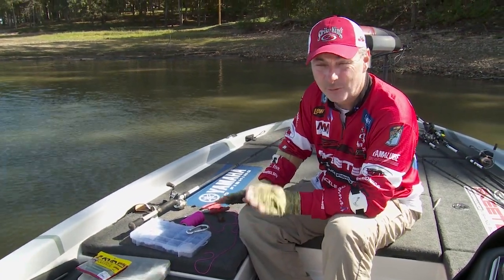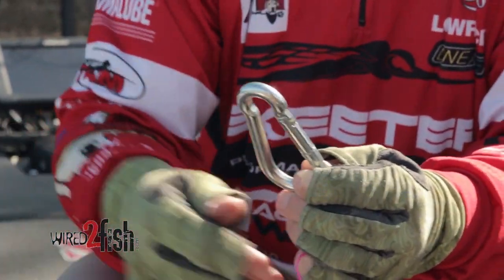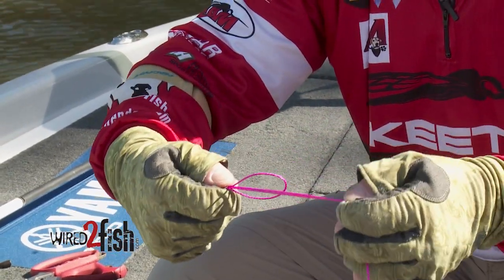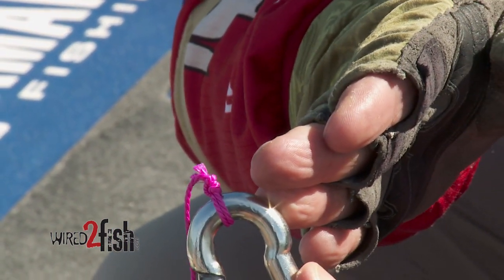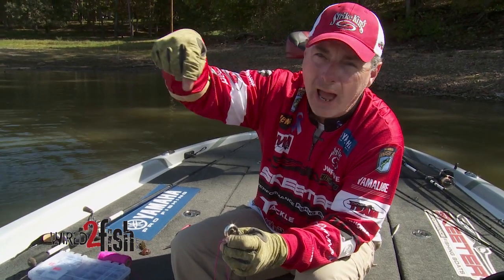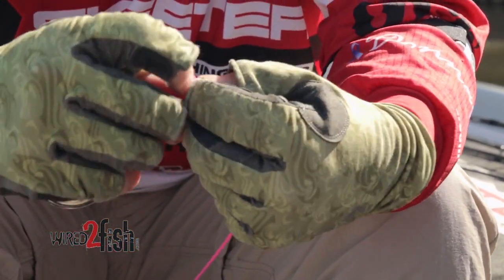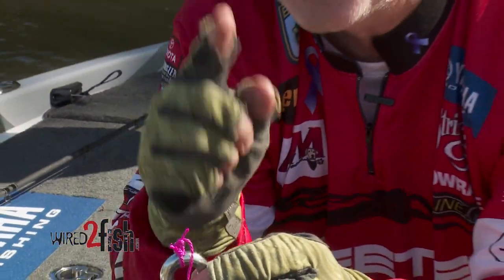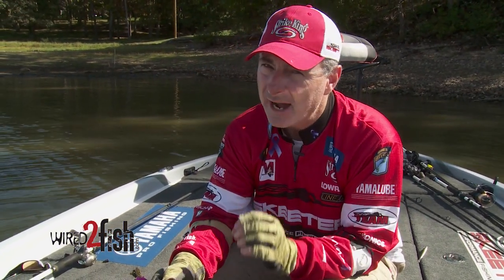2 Tough Knots for Flipping, Pitching & Casting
There's no less than 100 knots out there for anglers to choose from, but you can rely on just a couple main fishing knots for most fishing applications. Mark Menendez is a big proponent of having the line doubled up through the line tie of the hook or lure for the additional tensile and shock strength it provides.

 He walks us through his two favorite knots, the Palomar and the Double Improved Clinch. Both are easy to tie and the video clearly demonstrates how to tie each correctly.